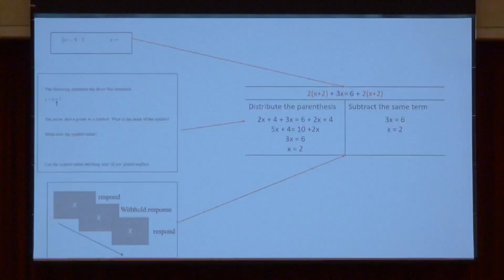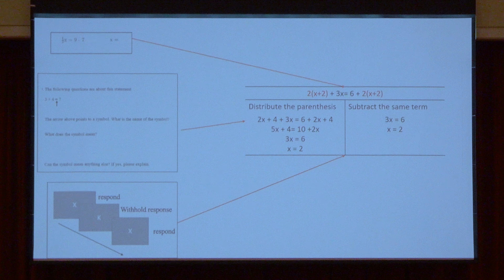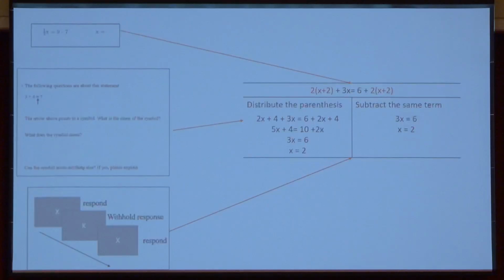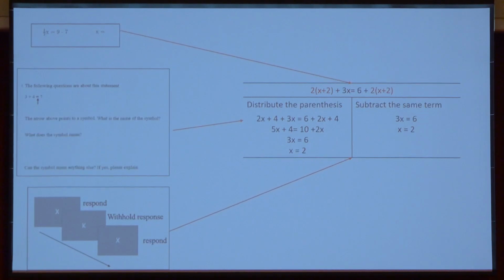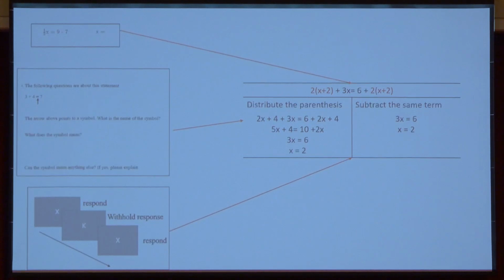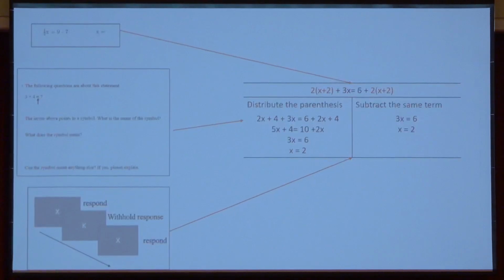2023 3MT Finalist Competition - Qiushan Liu